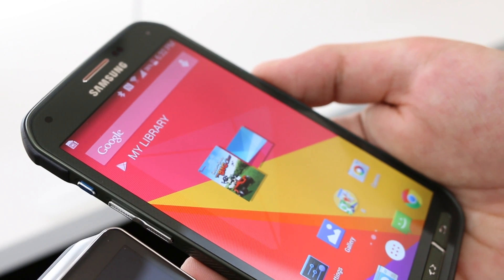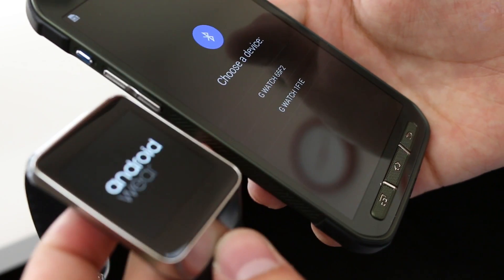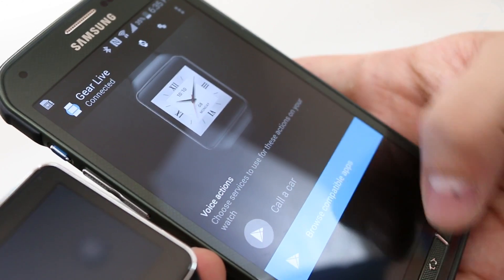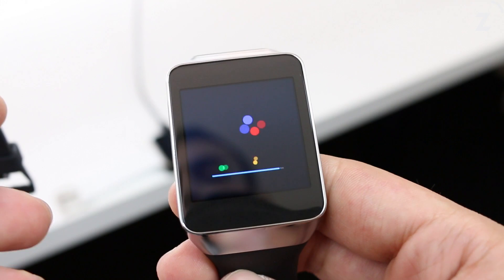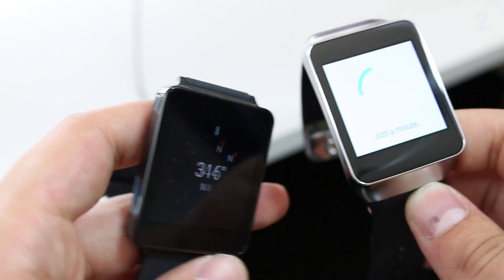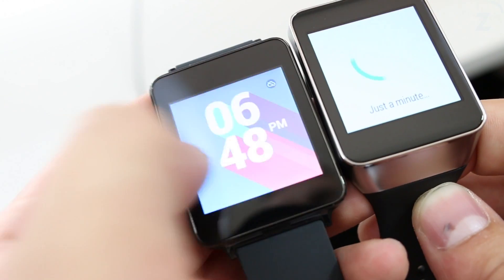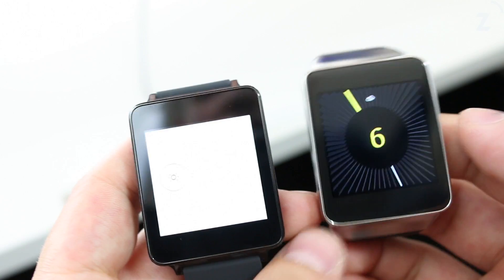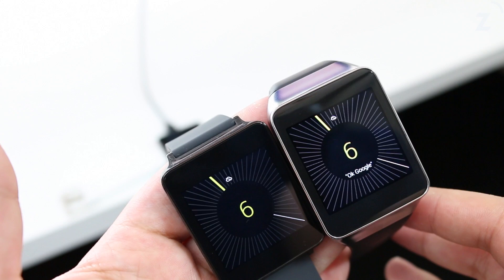Android Wear Watch Setup | LG G Watch & Gear Live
A quick video demonstrating the setup process of the LG G Watch and the Samsung Gear Live! I also show you some of the watch faces and software features.

Intro Song: 12:30